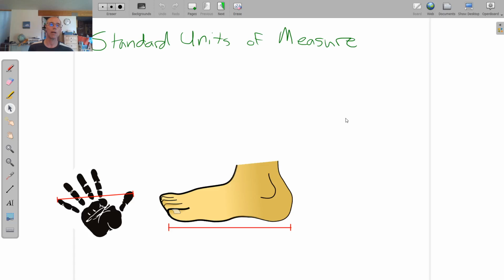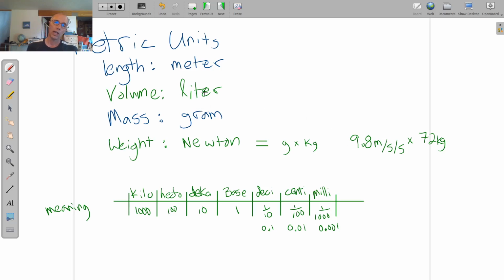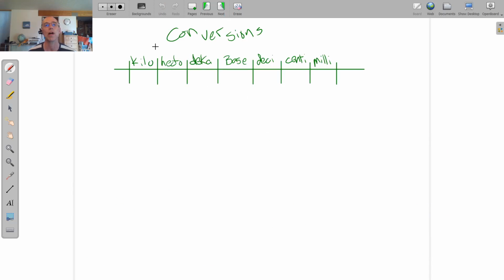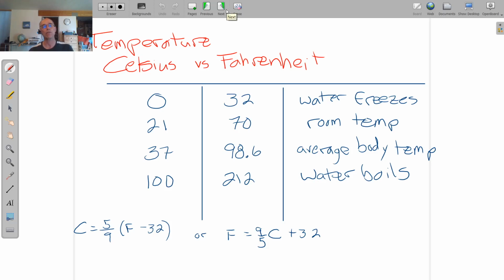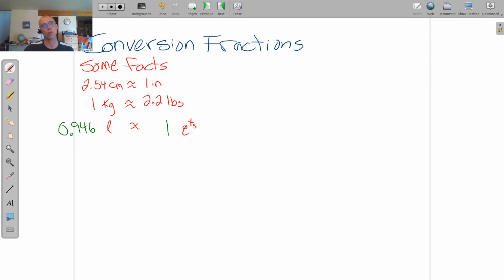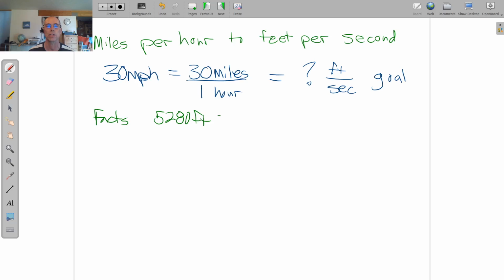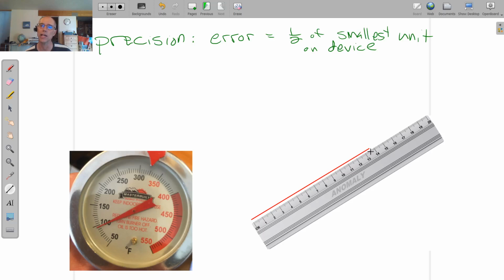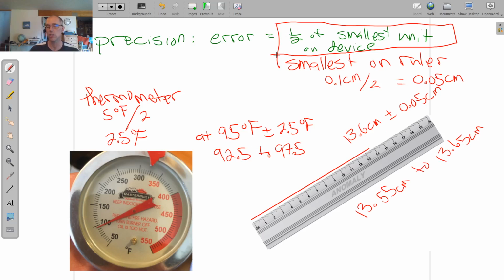mth213 measurement units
Measurement Units
Imperial and Metric